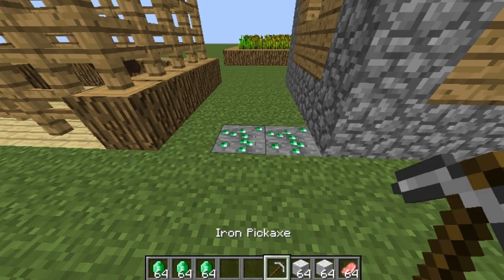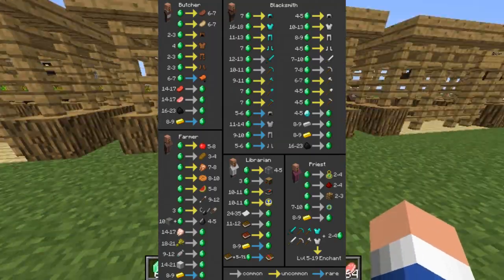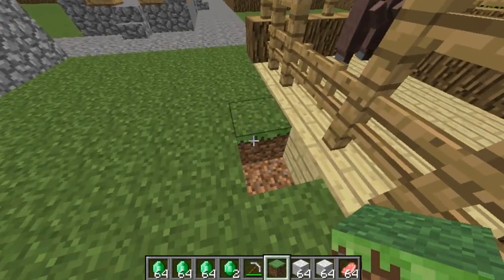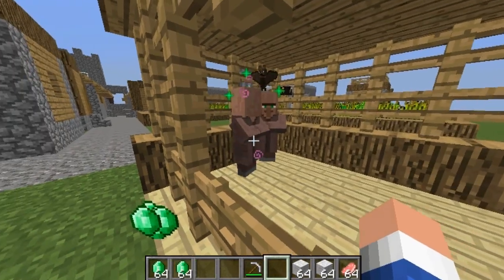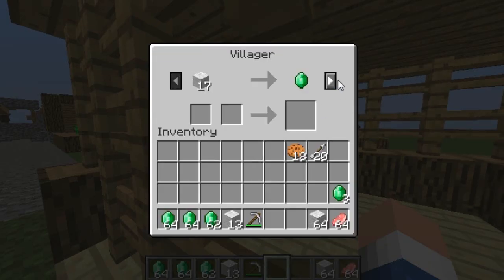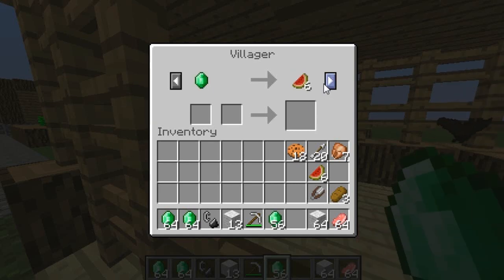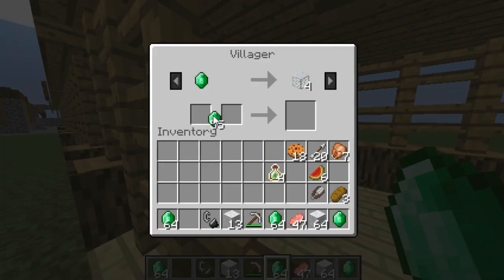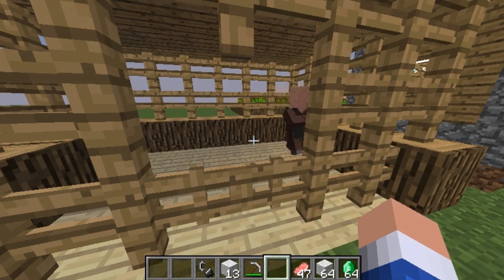Minecraft (XBOX 360/PS3) TU14 Features: Emeralds and Villager Trading! Fully Explained!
Learn everything that is going to be in TU14 for Minecraft on both the Xbox 360 and PS3. In this TU14 Feature series, i go over everything that is going to be in TU14, and also what might be in TU14. In this video i go over Emeralds and Village Trading, as that is going to be the biggest thing in this update. I fully explain everything that Trading is. 4j Studios has confirmed TU14 to be based on the 1.3.1 update that came out on Minecraft for the PC. If you want to stay up to date with the news, go check out their Twitter.

Gamertag: ImFrostBiteHD

Minecraft PS3
Minecraft Xbox 360 jungle temples
Minecraft Xbox 360 Texture Packs
Minecraft Xbox 360 New Texture Pack
Minecraft PS3 New Texture Pack